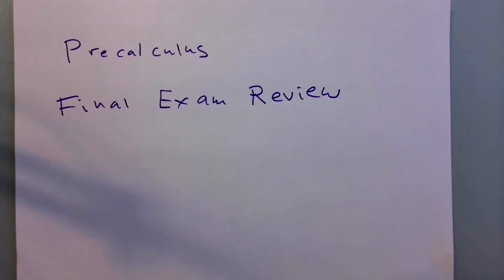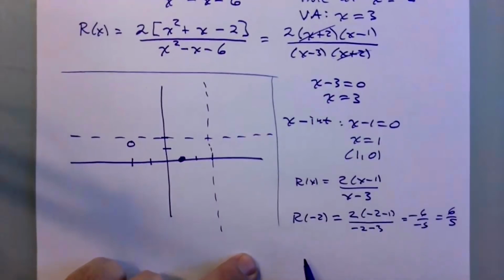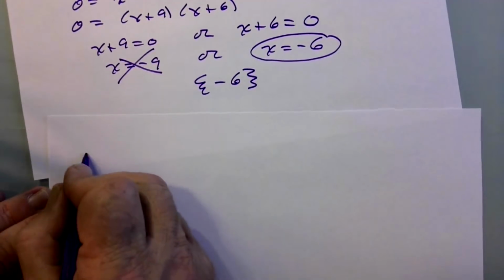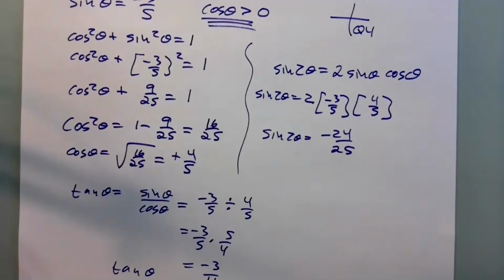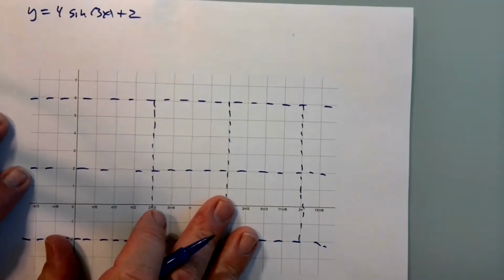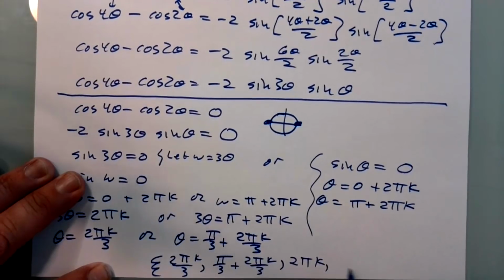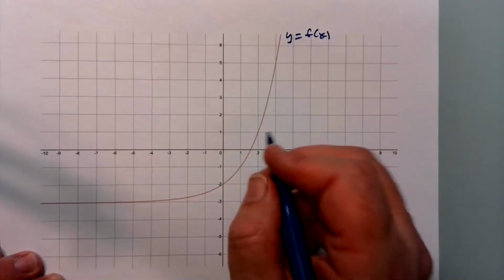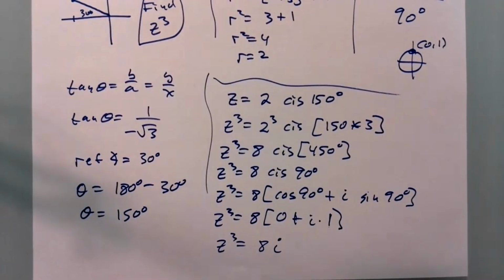Precalculus Final Exam Review